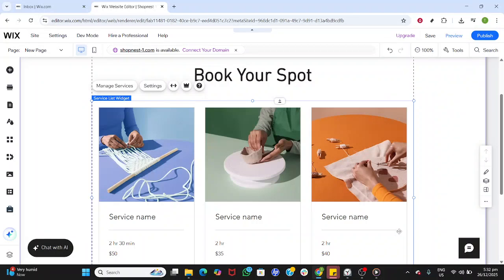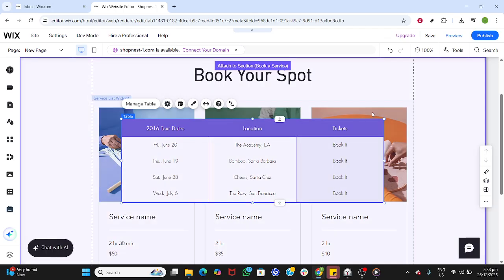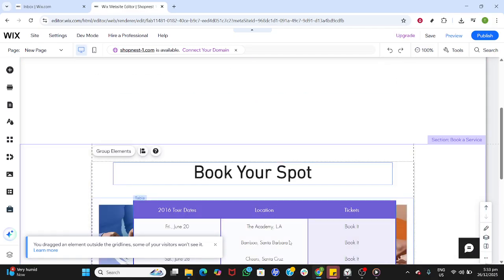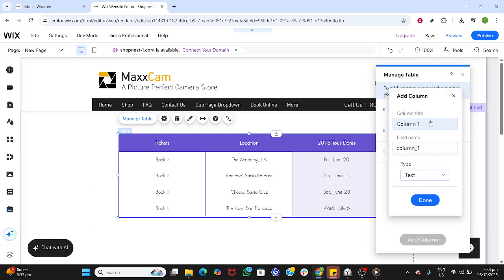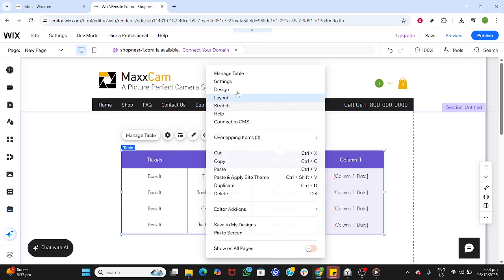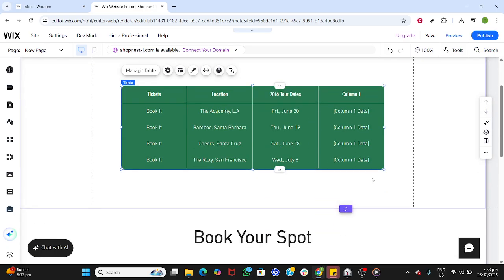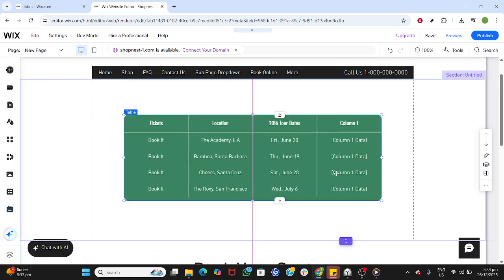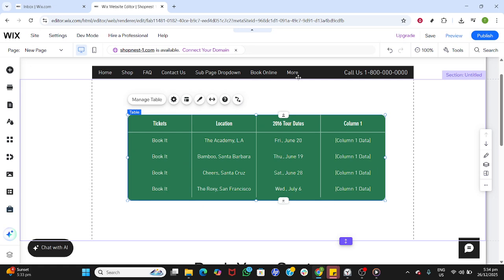How To Add A Table On Wix (Full Guide 2026)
In this video, we discuss how to organize and display data clearly by using Wix tables. We explore different ways to add tables on Wix, ensuring your information is easy to read and professionally formatted for your visitors.

00:00 Intro
00:13 Open the Wix Editor and Find Table Options
00:37 Select a Table Design and Place it on the Page
00:52 Manage Table Content and Structure
01:04 Set Up Core Columns
01:39 Add an Optional Column
01:56 Adjust Table Alignment and Spacing
02:04 Refine Table Design and Styling
02:21 Publish and Review the Live Table